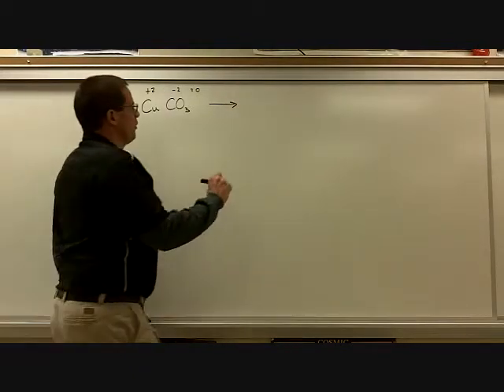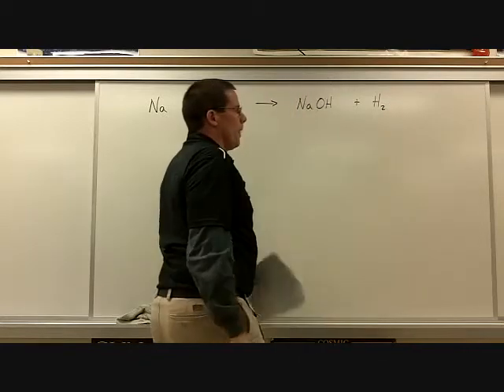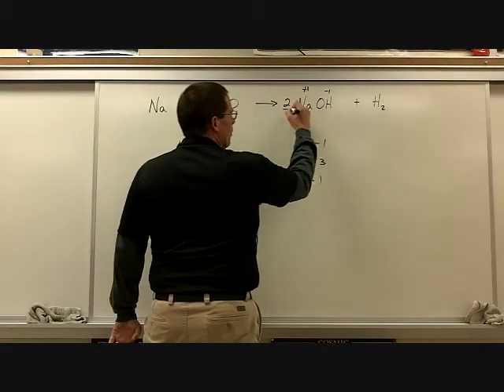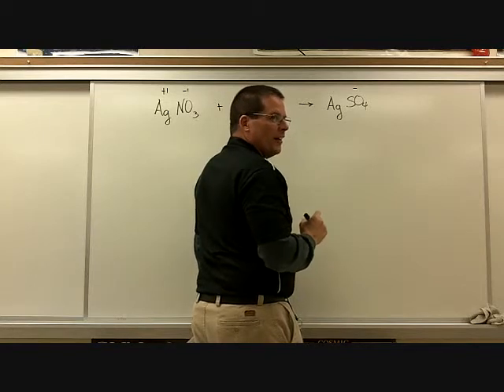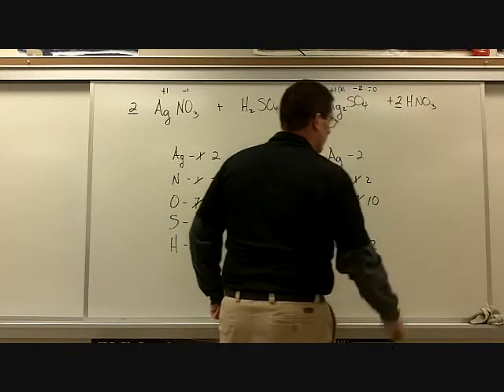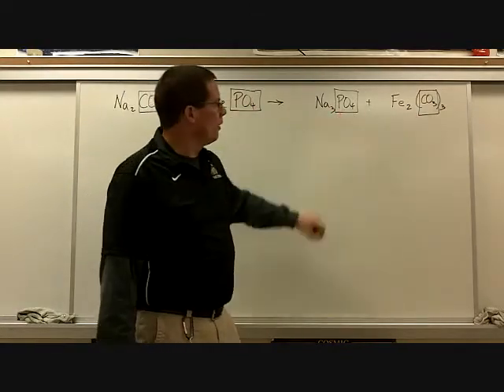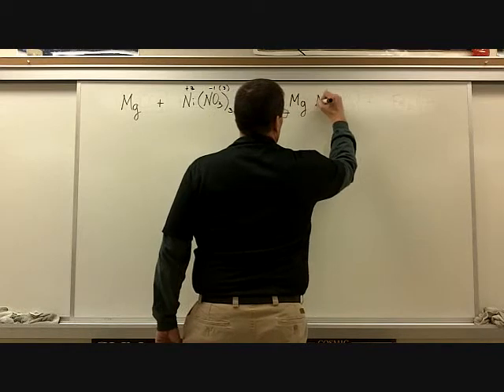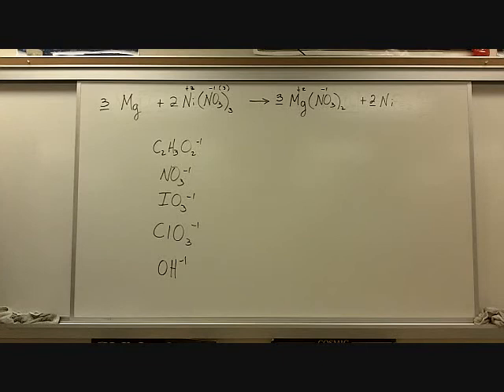Avon Honors Chemistry - Unit 8: Balancing Chemical Equations, lecture #2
This video discusses how to balance from "word form".  Hint:  Be sure to balance the formulas first before trying to balance the equation.